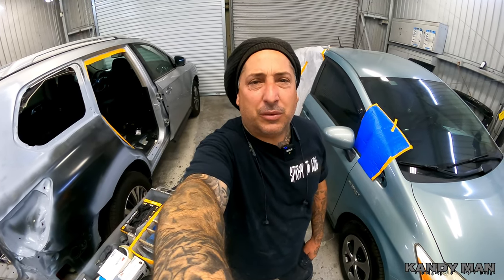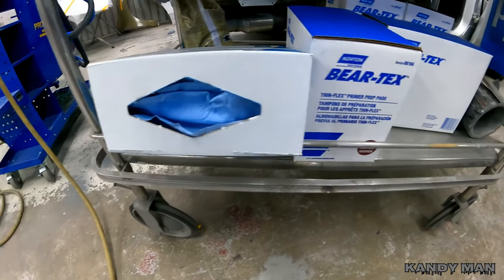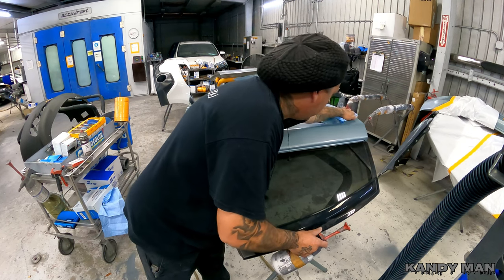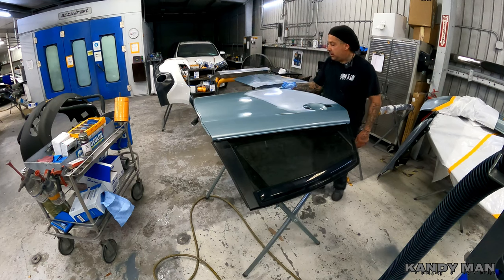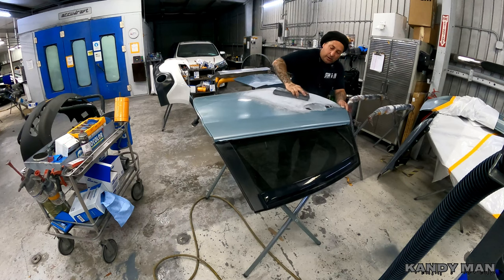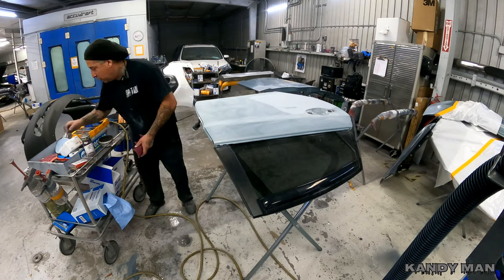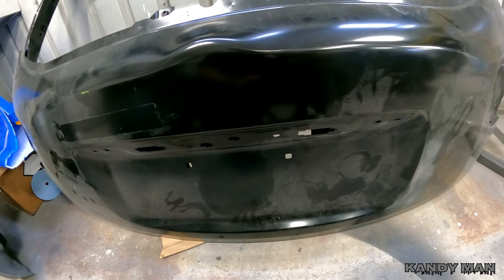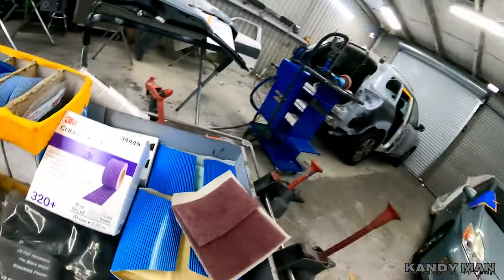SET UP YOUR PREP CART - THE RIGHT STEPS FOR PREP